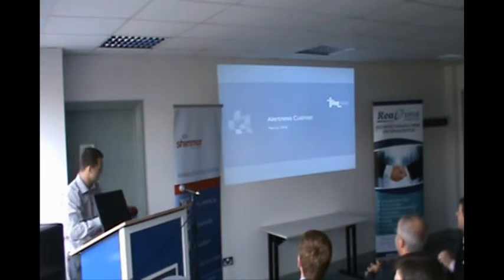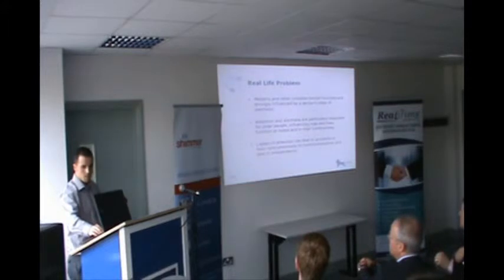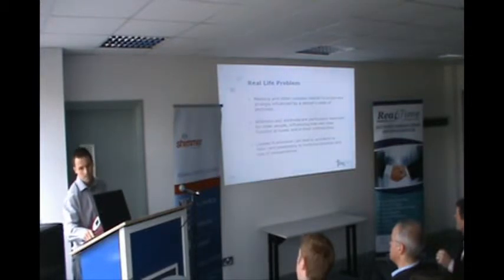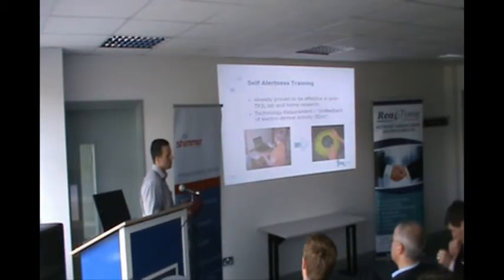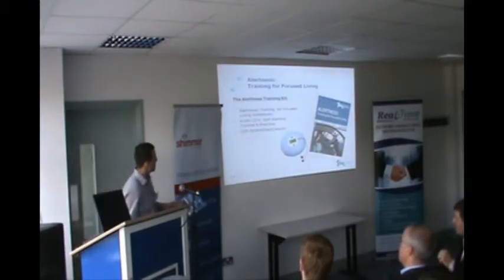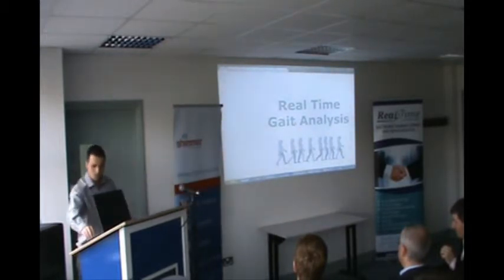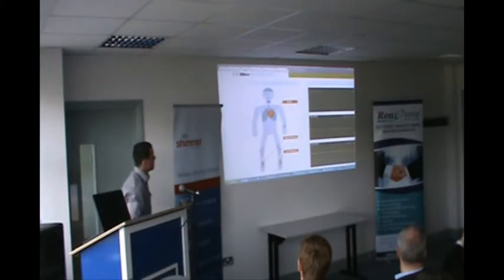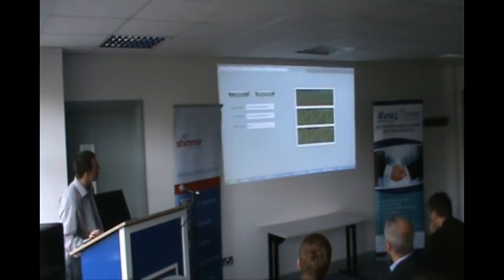Technology for the Elderly and Independent Living Solutions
Adrian Burns of Intel presents the new 'Alertness Cushion' developed at the TRIL centre (Technology Research for Independent Living). The Alertness Cushion was developed as part of an an Alertness Training Programme aimed at improving the attention and alertness of older people, which is seen to have a significant effect on how well they function at home and in their communities, and ultimately on their ability to live independently. Adrian also demonstrates Shimmer conducting realtime ambulatory gait analysis in conjunction with the BioMobius platform.